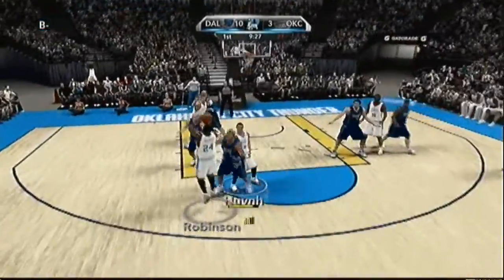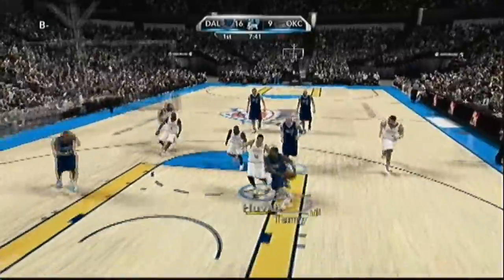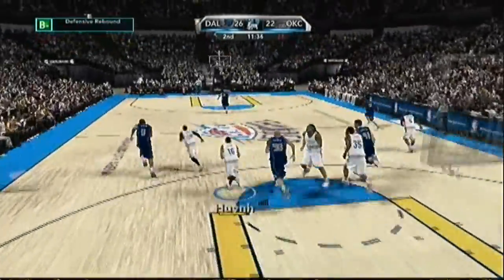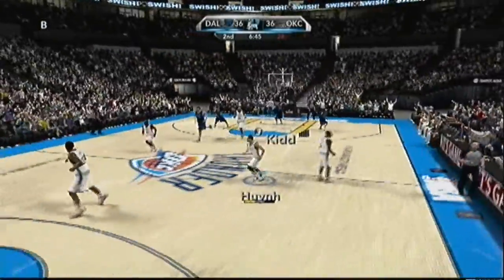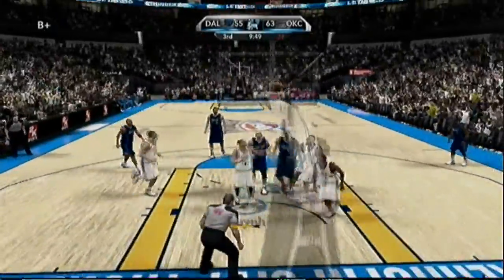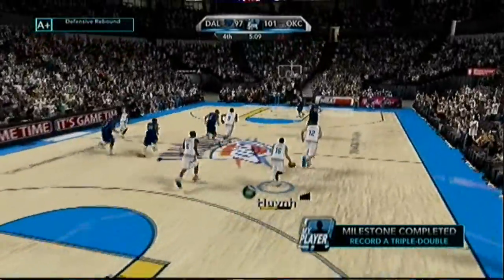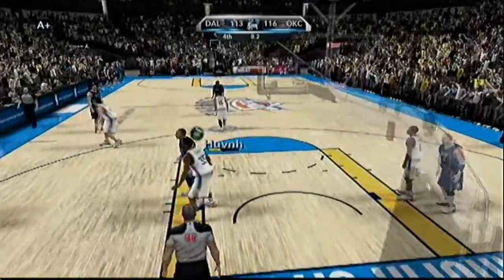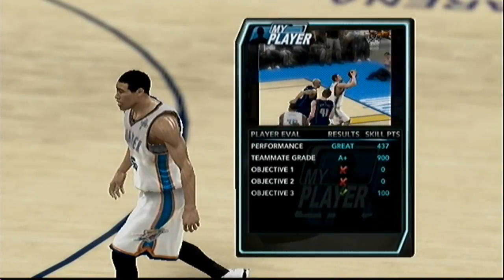NBA - 2K10 My Player: 16 Dec 2009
After we lose my first NBA game, we go to Oklahoma City for my first home game.